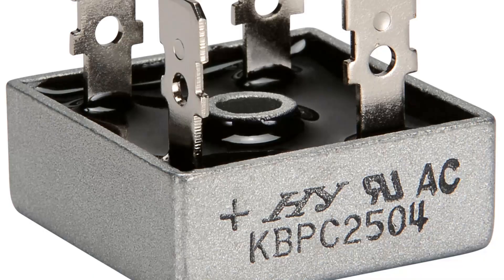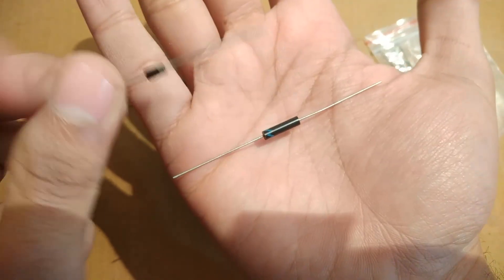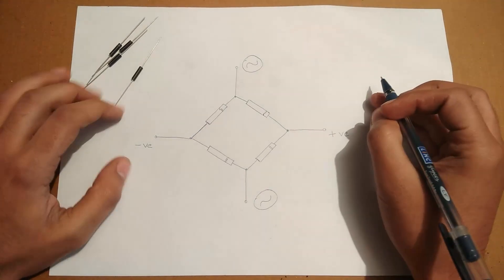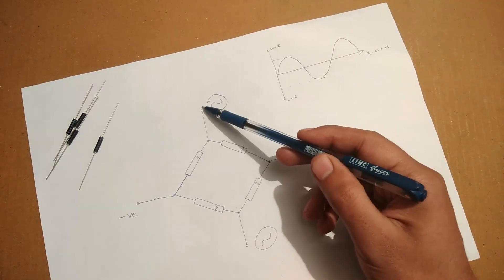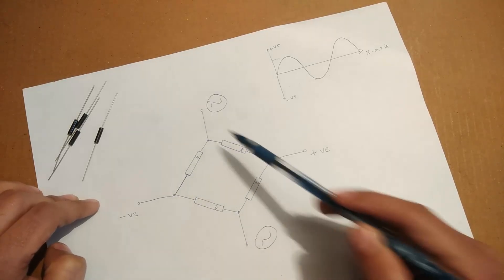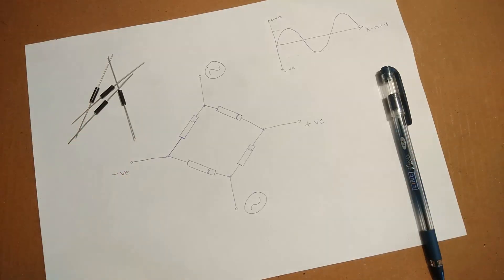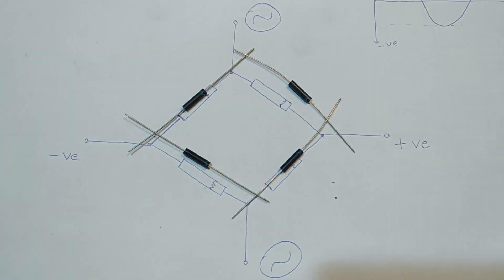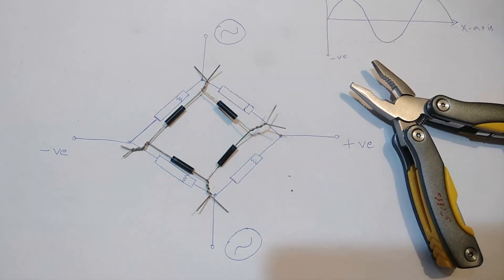20kV High Voltage AC to DC Converter Rectifier Project DIY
4th, sponsored PCBs from PCBWay Mr Electron - Learn to make a 20kV High Voltage AC to DC Converter Rectifier at home DIY for high voltage dc supply projects.